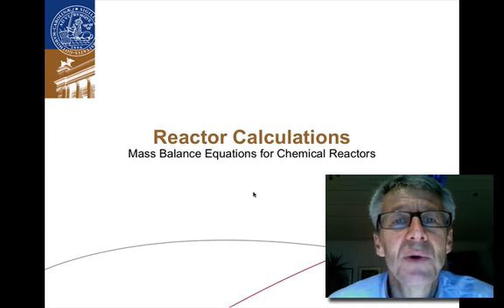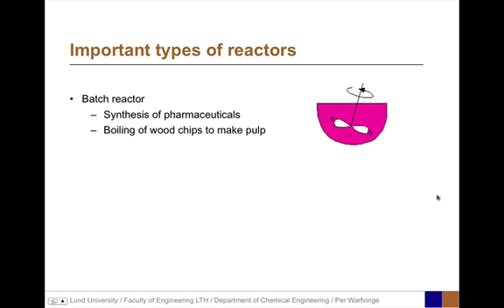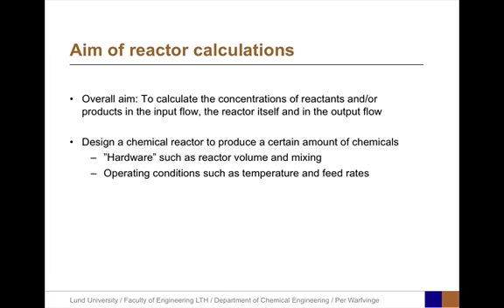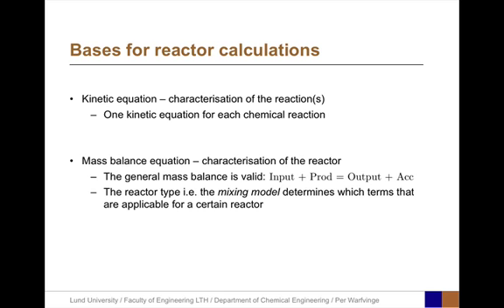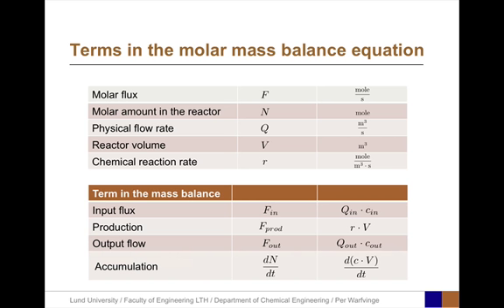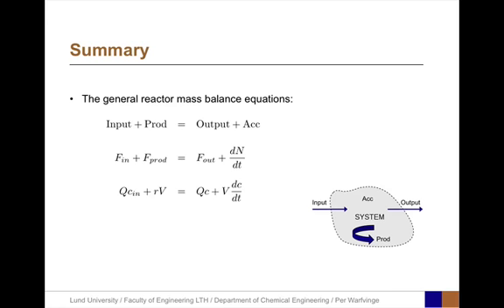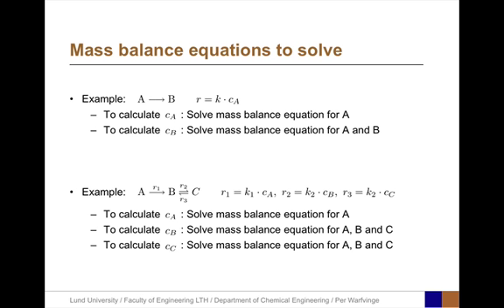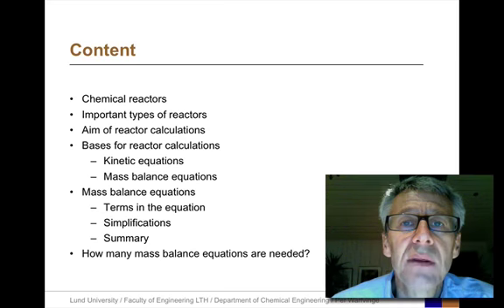12 - The General Mass Balance Equation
Reactor Calculations - The General Mass Balance Equation